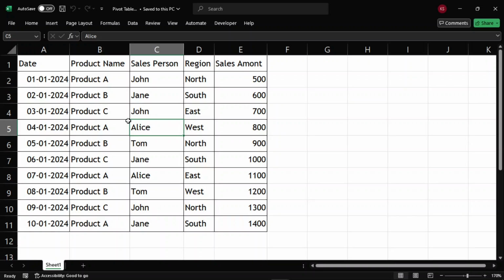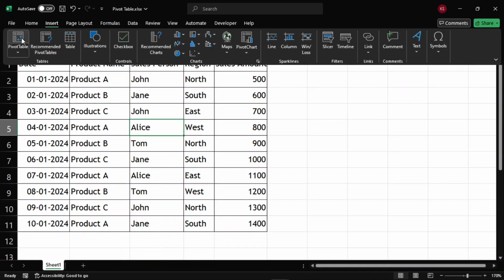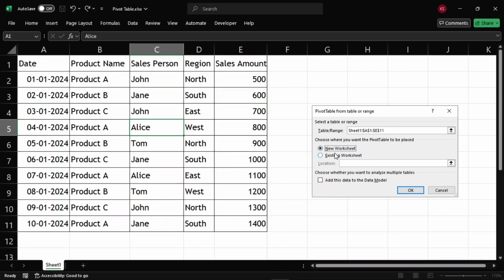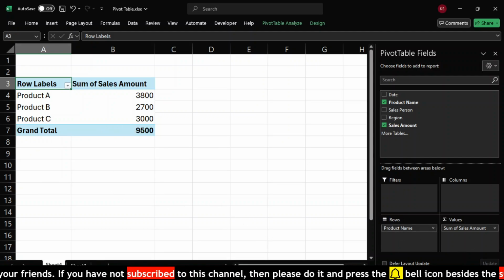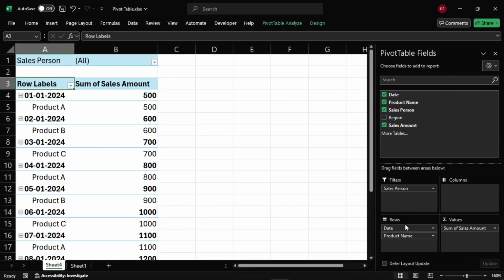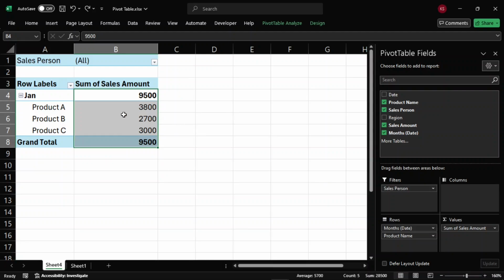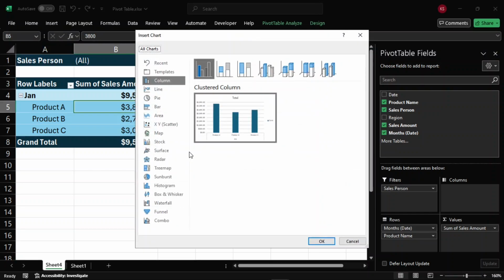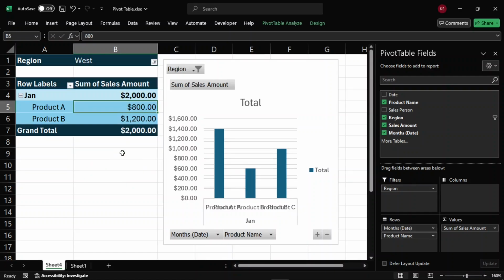How to Create Pivot Tables and Pivot Charts in Excel | Step-by-Step Tutorial | Learn in 5 Minutes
In this video, you'll learn how to create a Pivot Table in Microsoft Excel. We’ll walk you through selecting data, creating a Pivot Table, and customizing it to analyze and summarize data effectively. You'll also discover useful features like grouping by dates, creating Pivot Charts, and understanding sales data at a glance.

This tutorial is perfect for beginners looking to master one of Excel's most powerful tools!